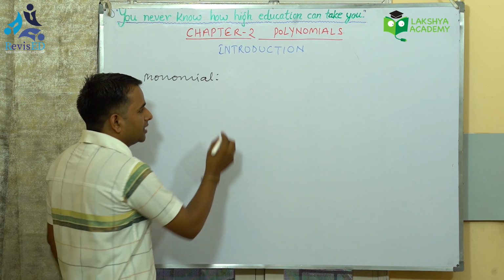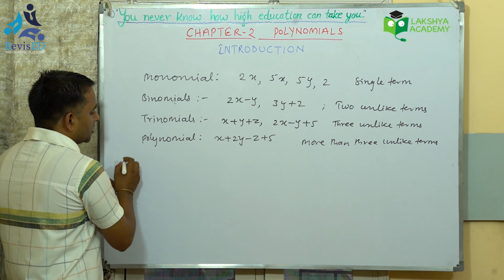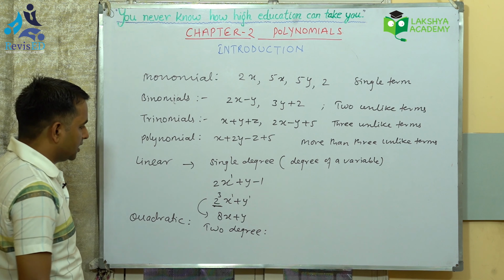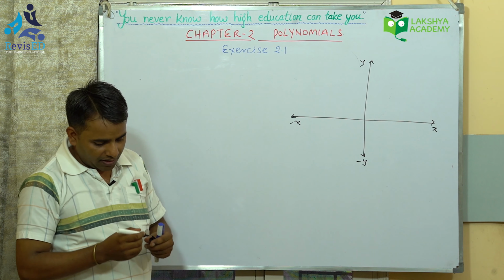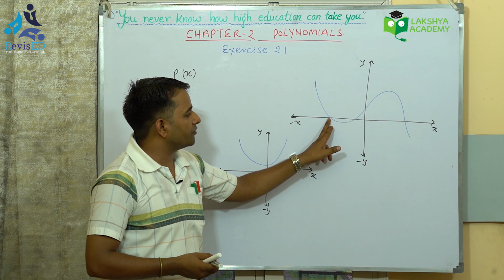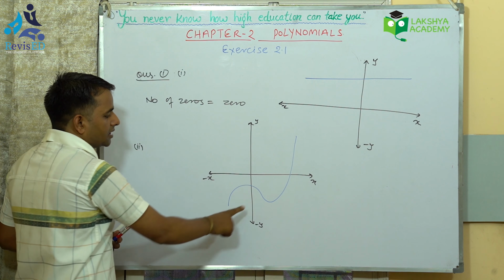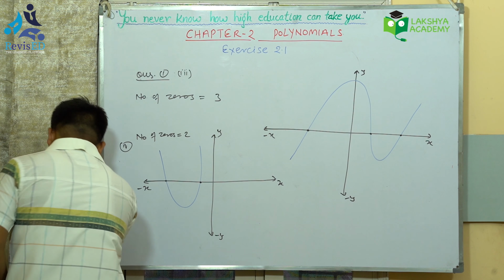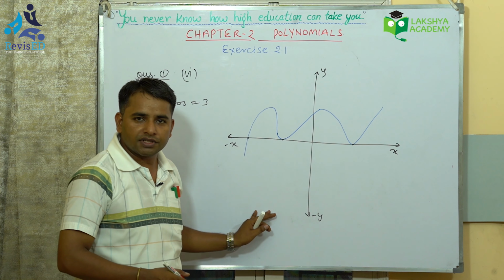Maths Chapter 2 Polynomials Introduction & Exercise 2.1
A polynomial is a finite expression constructed from variables and constants, using the operations of addition, subtraction, multiplication, and taking non-negative integer powers. A polynomial can be written as the sum of a finite number of terms.